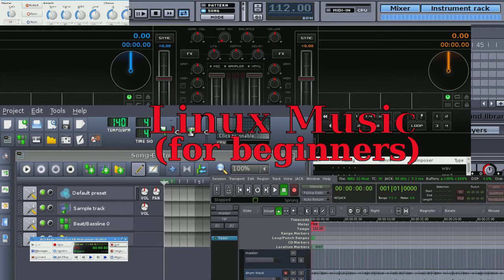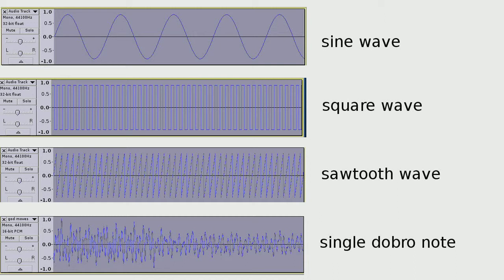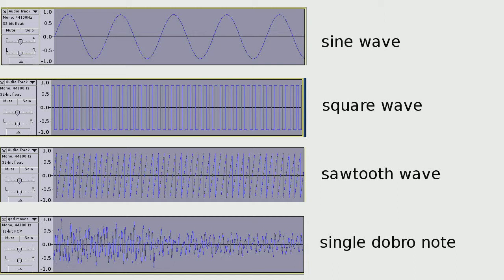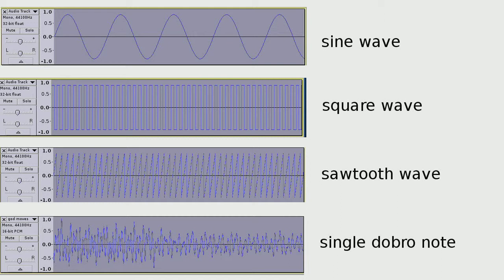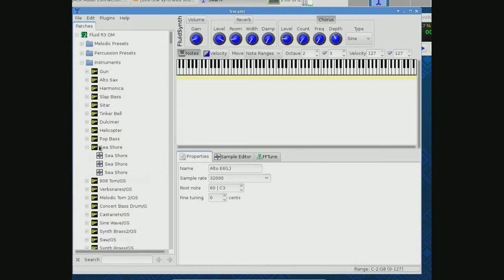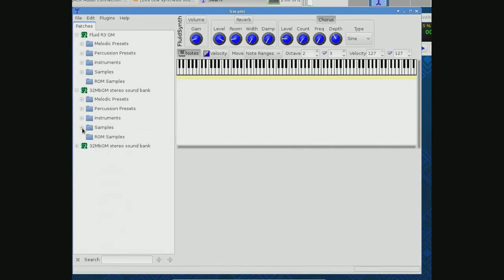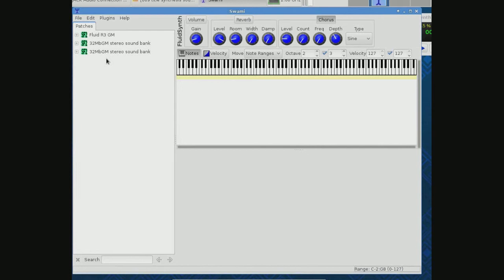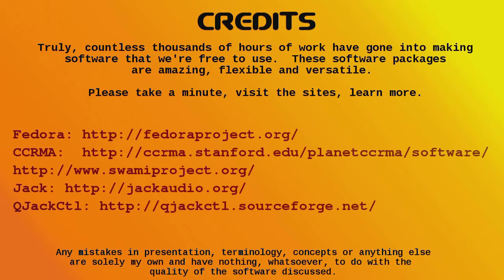synthesis soundfonts swami - an overview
a brief overview of synthesis, samples, soundfonts and swami...what it all means, how it all ties together.